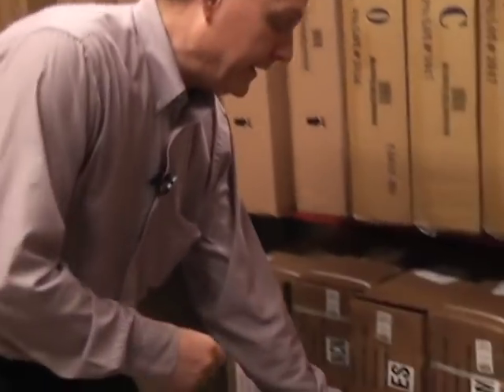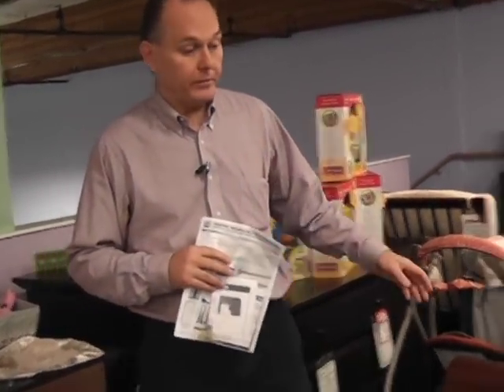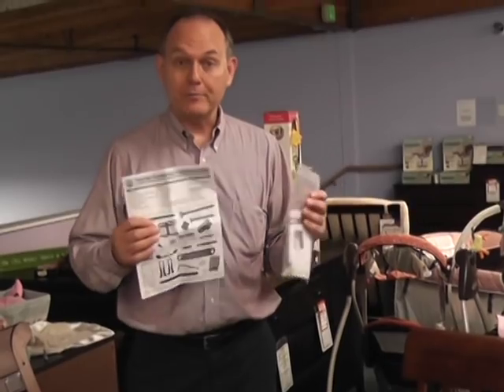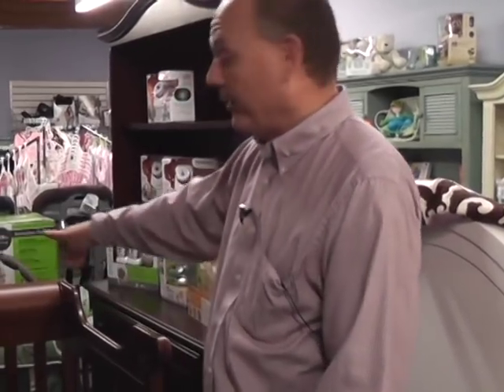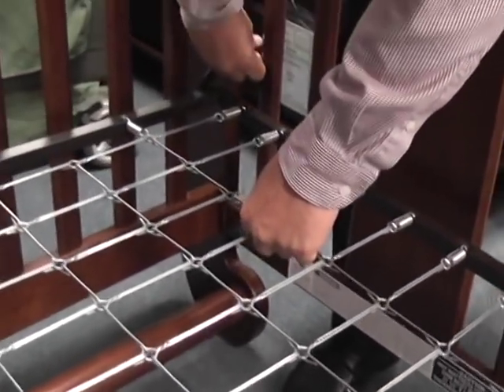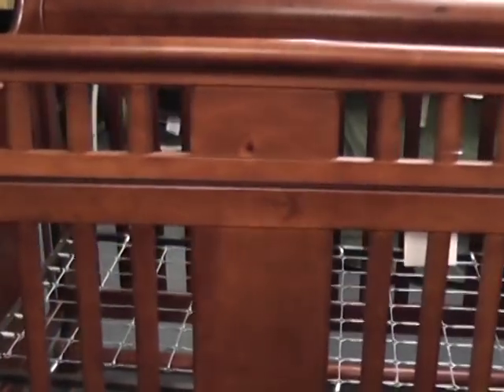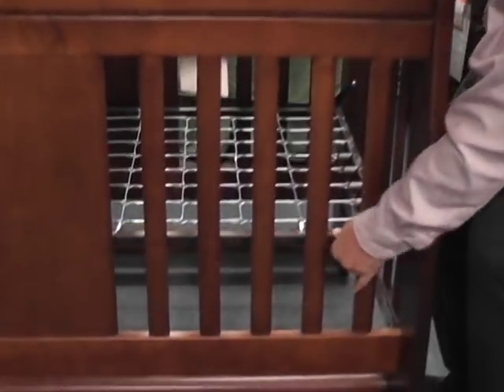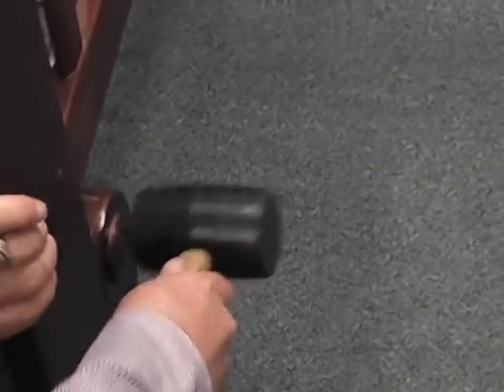Baby's Dream Crib Assembly Demo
George at My Baby News demonstrates the assembly of the Baby's Dream Generation Next crib and toddler bed.